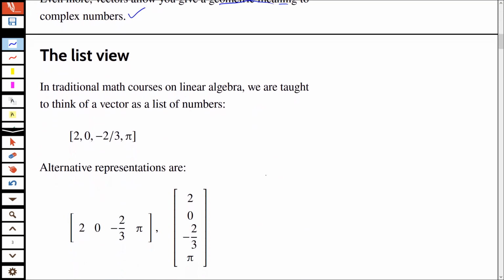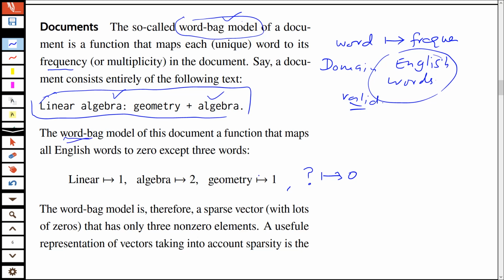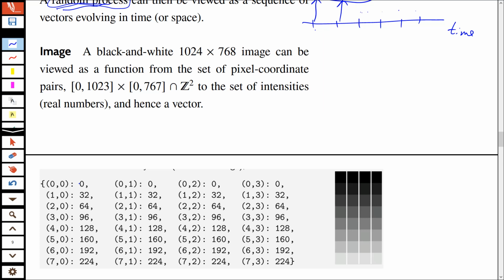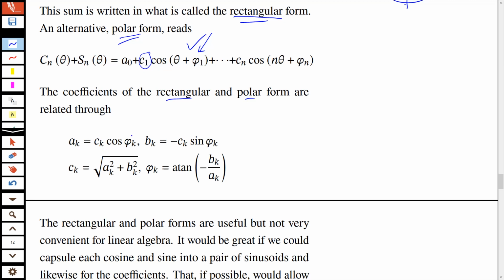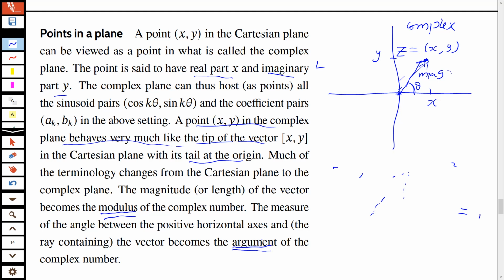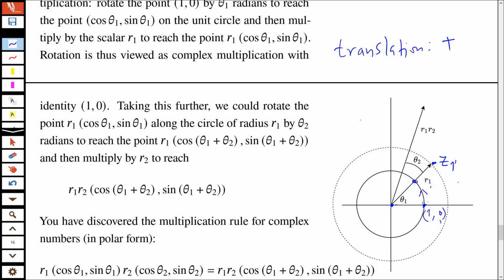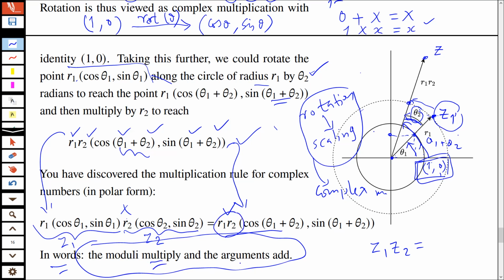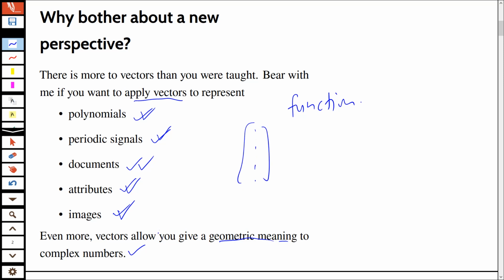12 Vectors - A New Perspective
This video will change your perspective about vectors way beyond a list of numbers.